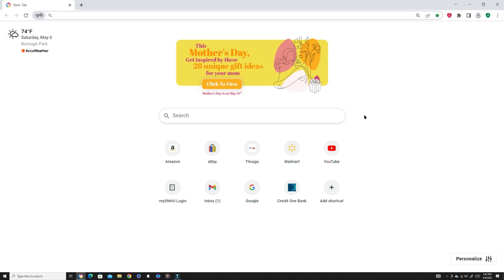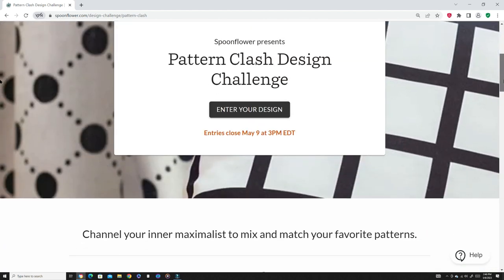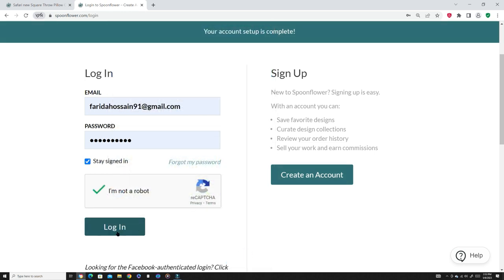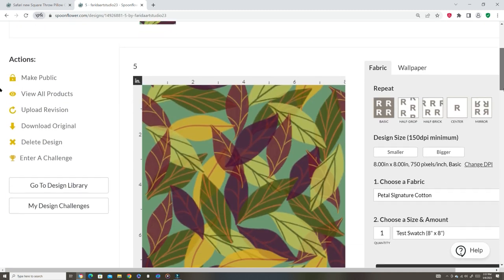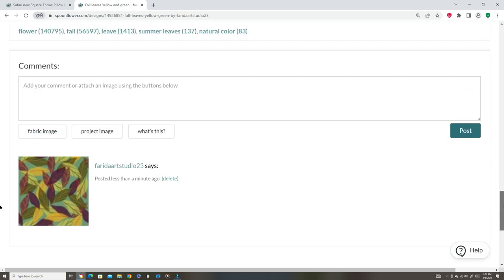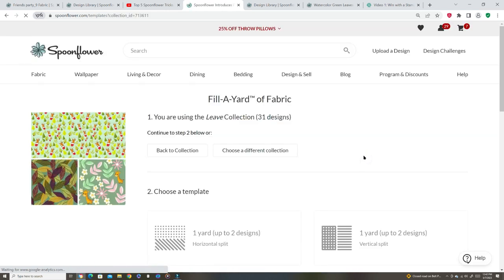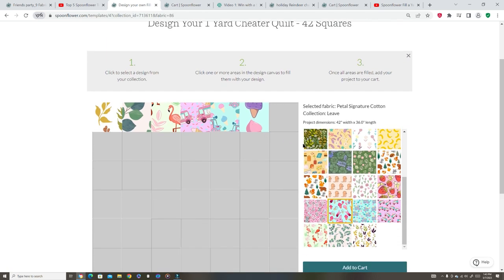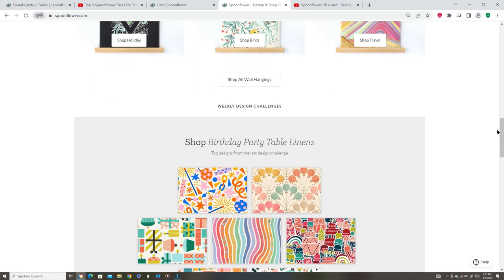Creating a spoonflower account step by step for extra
Creating a Spoonflower account step by step for extra income
Part 2 will be available soon after the fabric arrives